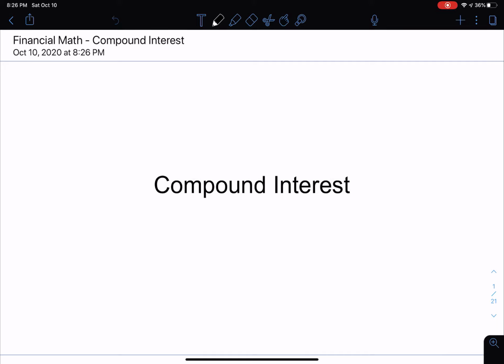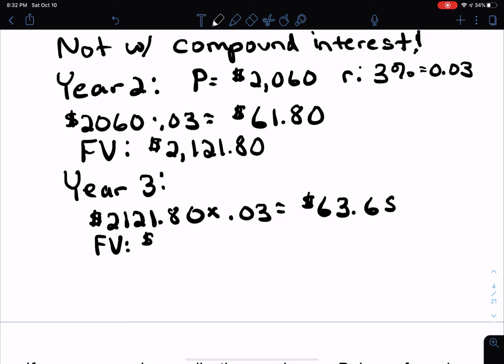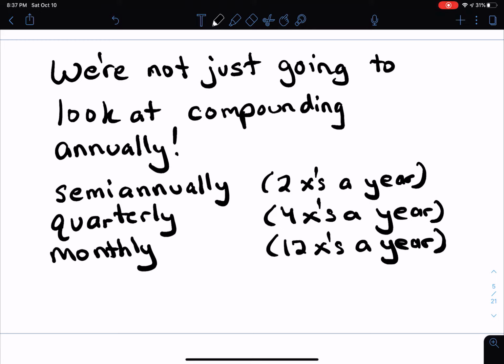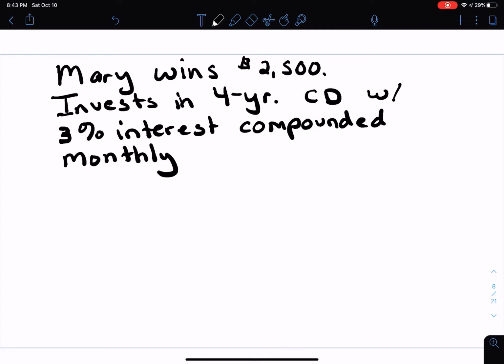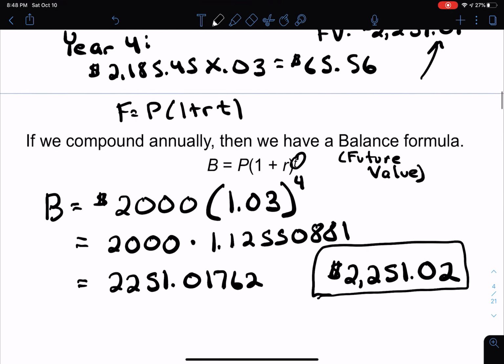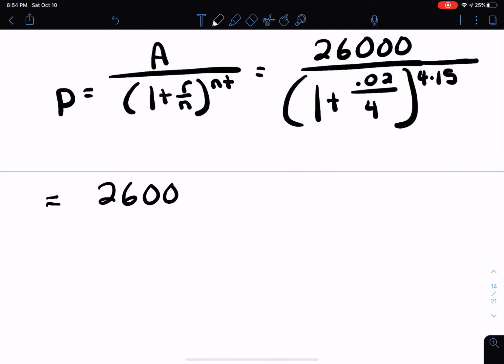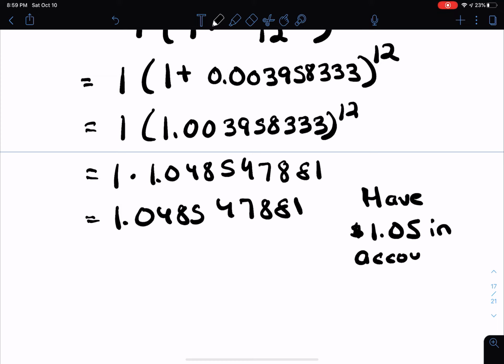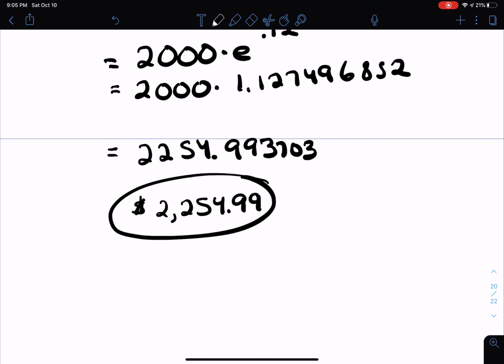Financial Math Compound Interest